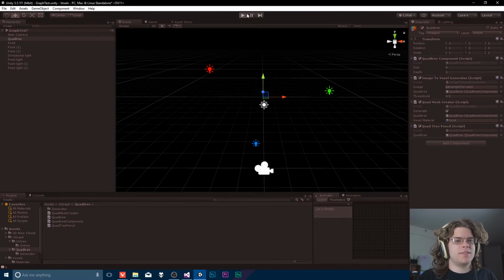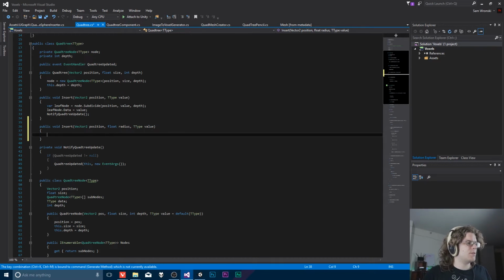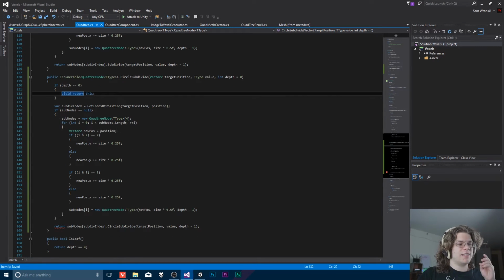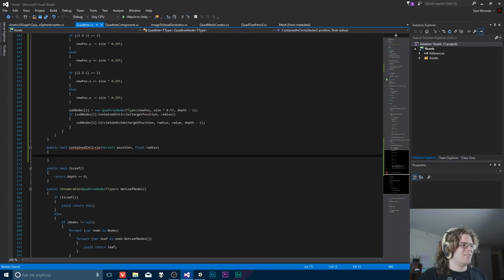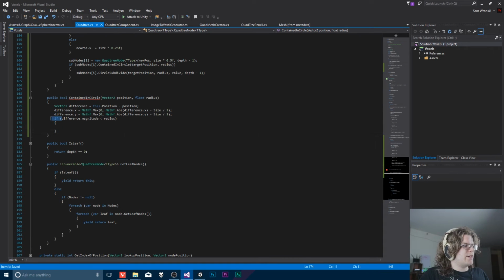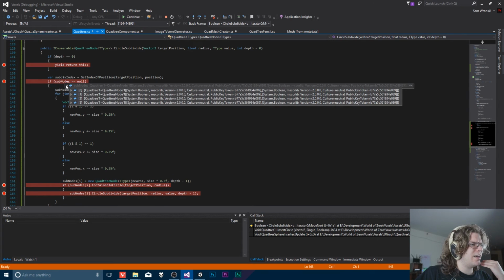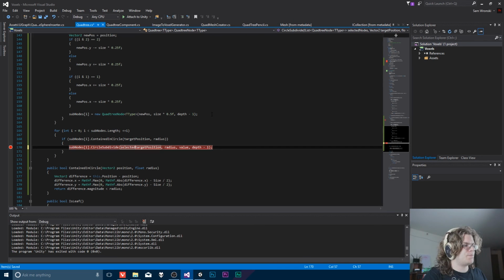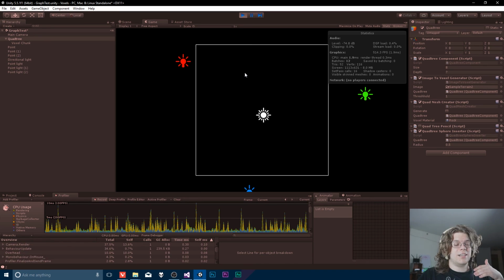Bulk Insertion into a Quadtree - Lets Make 2D Voxel Terrain - Part 7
Today we're going to be designing and implementing an algorithm which can be used to insert data into our quadtree using some sort of conditional logic. This is going to allow us to insert data into our quadtree without having to iterate over every node. Instead we're able to exclude nodes which fall outside of our given filter more quickly.

This algorithm works by starting at the root node of our quadtree. We check if the node contains the given position, if it does we repeat the step for each sub node in the tree (subdividing if necessary). If the node is outside of the filter then all of it's children will be as well and they can be excluded. We repeat this process until we reach the leaf nodes, if the leaf node is inside of our filter than it should be included in the result set.

With this algorithm we're able to start setting data within our quadtree using a variable sized circle instead of at a single point. Better still, this code runs blazingly fast. In a scene running only a quadtree with a height of 7 we're able to top 300 frames per second in the unity editor. That's not too bad and it's only going to get faster as we continue to optimize our quadtree and mesh generation algorithms in future videos.

For now though, we have a major step in our destructible voxel terrain. We can finally blow things up properly!